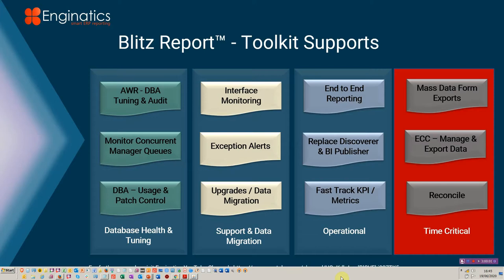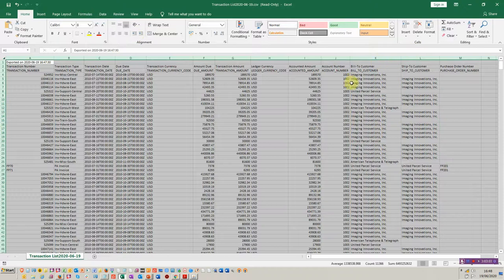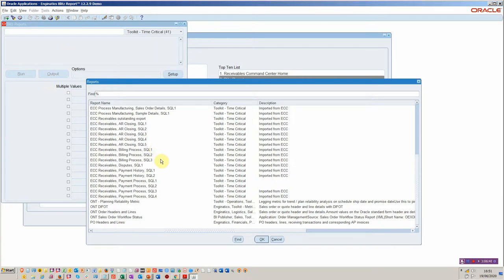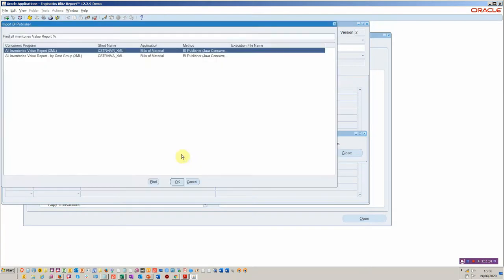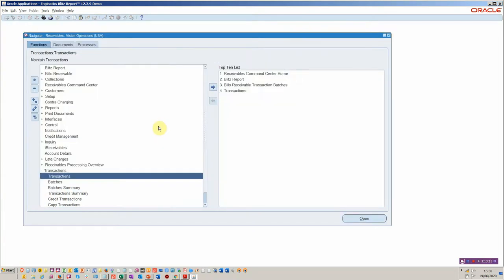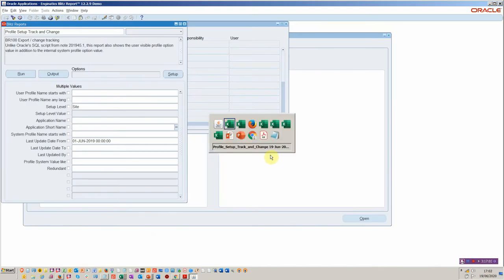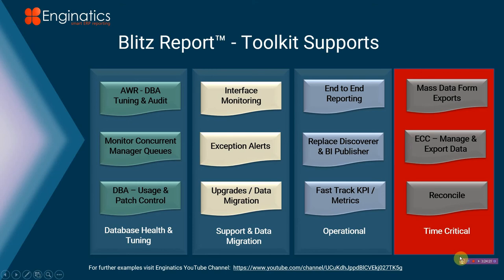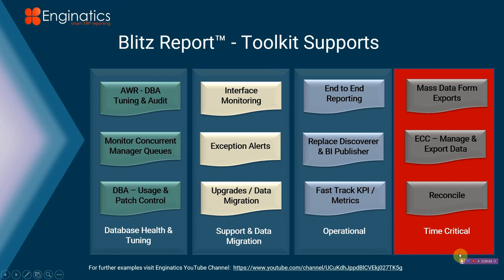Data management and Enterprise Command Center enhancements (ECC)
Support of ECC dashboards processes can be challenging at the best of times. In this tutorial, we cover the Blitz Report data governance reporting and managing the Enterprise Commnd Centers

We also support EBS Excel dashboard output with unlimited record size from the EBS instance.

This video is based on the session run by Webinar at the Oracle User Group for Scotland, the full version of that is available on the UKOUG site per the 11th June 2020.

Our current software library provides consulting and business project teams with a portfolio of analytical support and implementation tools, including:

1. Setup & master data audit tracking
2. Data migration
4. Database monitoring and tuning
5. Operational and process reporting
6. Enterprise Command Center (ECC) with full output to Excel using Dashboard views and update management

This video tutorial covers the Support, data migration, and setup monitoring available with Blitz Report. There are 4 parts, this being part 4, the other 3 parts cover the remaining functions and uses of Blitz Report™.